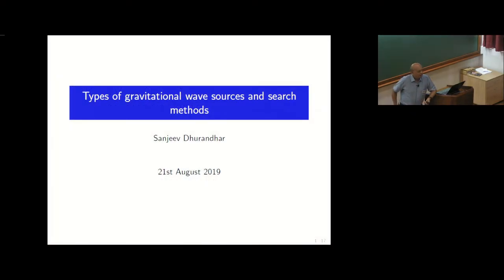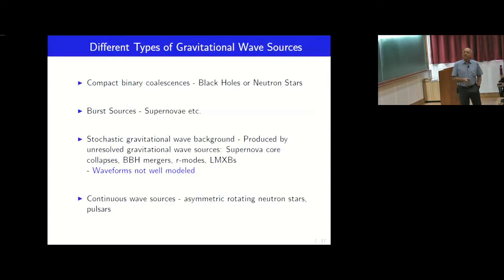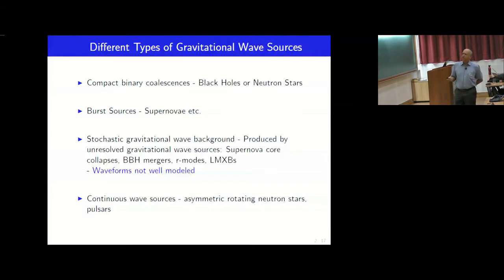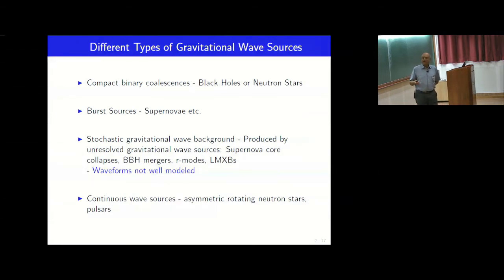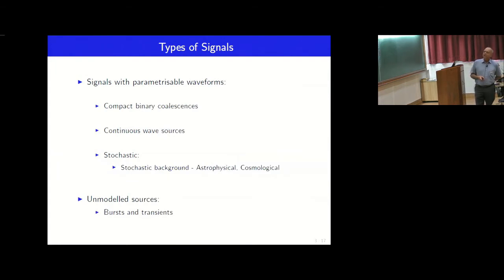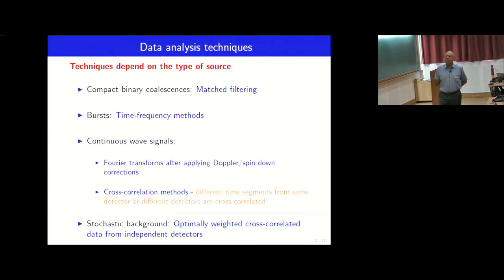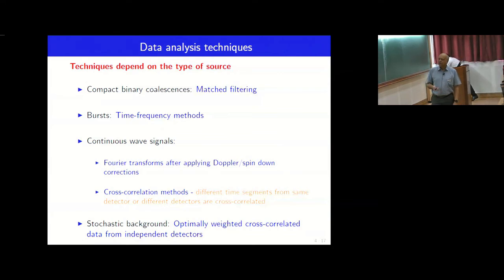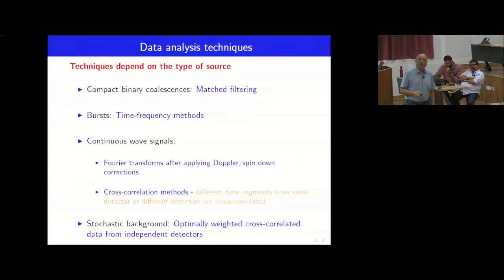Types of gravitational wave sources and Search methods by Sanjeev Dhurandhar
Discussion Meeting

ORGANIZERS: Parameswaran Ajith, K. G. Arun, B. S. Sathyaprakash, Tarun Souradeep and G. Srinivasan

This discussion meeting, organized in celebration of the work of Indian gravitational-wave (GW) physicist Bala Iyer, will bring together researchers from various aspects of GW science and related areas. As GW observations are emerging as a powerful probe of the fundamental physics and astrophysics, this meeting will try to identity the future challenges and opportunities. The meeting will entirely consist of panel discussions with plenty of room for discussions and interactions. Participation is by invitation only.

0:00:00 Types of gravitational wave sources and Search methods
0:00:36 Different Types of Gravitational Wave Sources
0:01:54 Types of Signals
0:02:24 Data analysis techniques